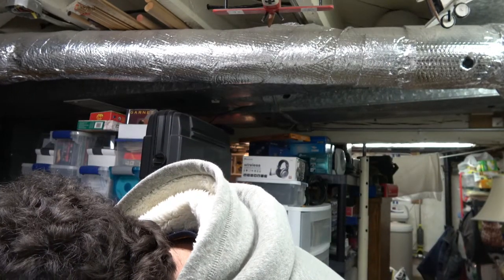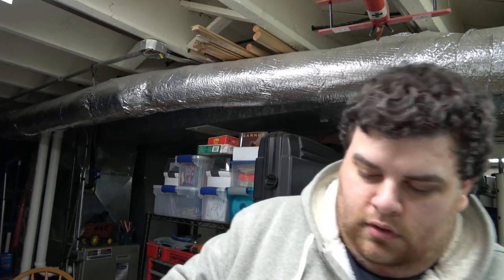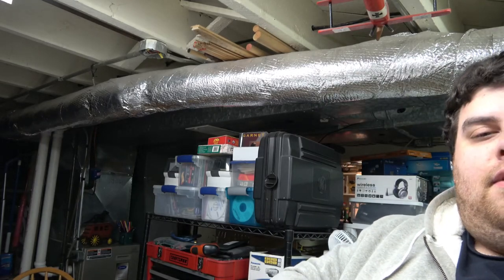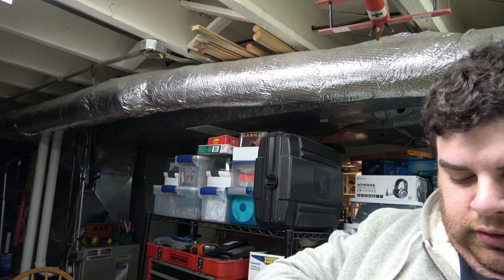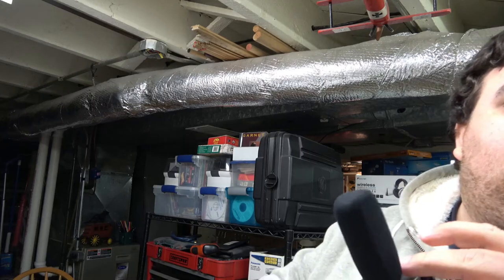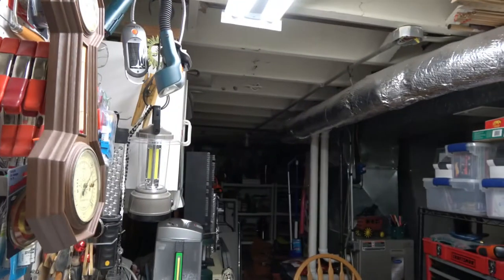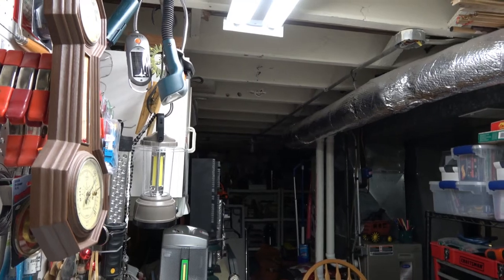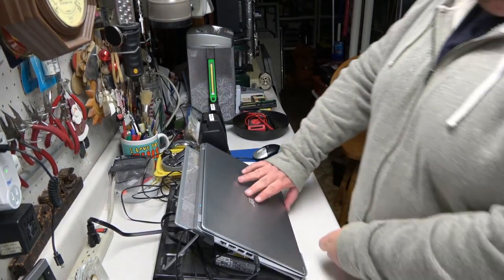Bower HD Microphone Kit Cold Shoe Smartphone Mount with Two 1/4 Tripod Threads review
In this review we are going to go over the features of this product.  this was designed for the intent of using with your smartphone like a Android  or Apple iPhone  " Disclaimer iPhone 7 and newer  you will need a adapter to using with the microphone do to it being a 3.5 millimeter jack most Android phone still use the 3.5 millimeter lot of windows phones still use that jack.  iPhone 7 and newer switched over to the  Lightning port that's is universal in you can plug in anyway with out worrying about braking the pins off.  This microphone would also work with a dlsr camera with talking videos or certain camcorders   to get the sound quality when making blogs or content or you could use it with your laptop or desktop or tablet depending on what you have for a microphone for voice recording     or zoom calls, skype, face time.